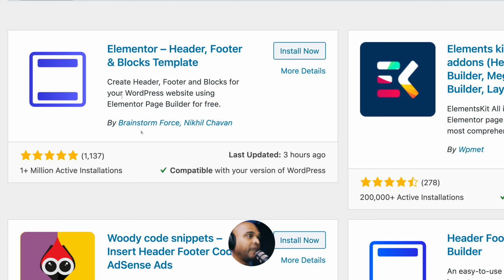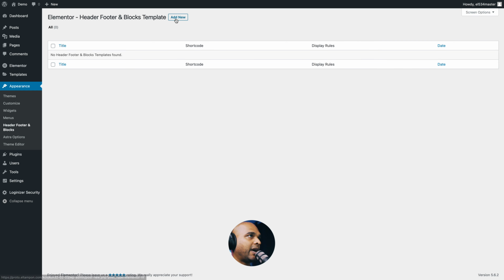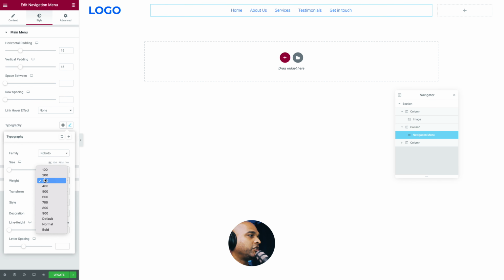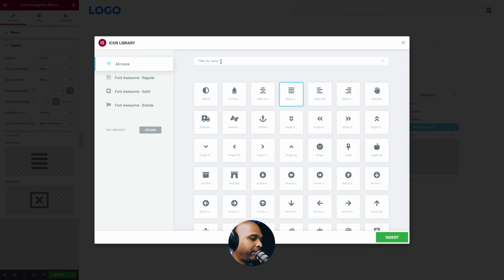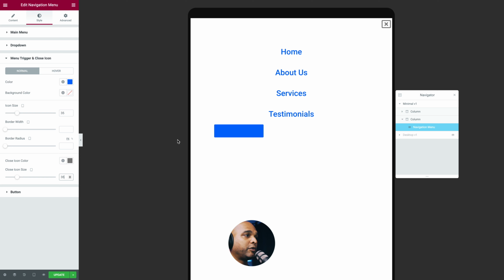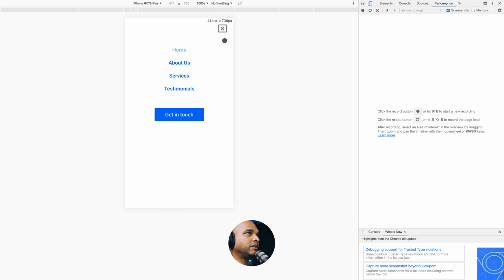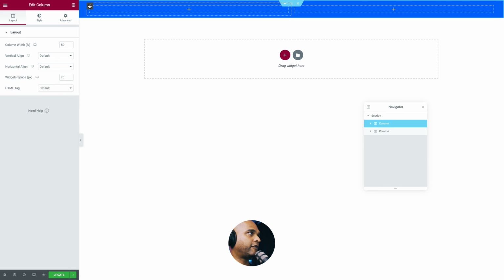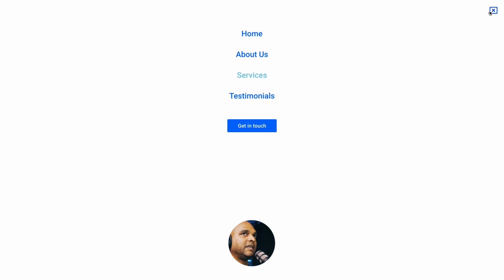Elementor Header Footer FREE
Elementor header footer free tutorial today! CSS CODE - TIMESTAMPS below

I've covered many tutorials done with Elementor Pro but today it's all done with free quality tools baby! If you want to create a modern custom elementor header and footer, this is the tutorial you'e been waiting for.
I've kept the design minimal because I want you to focus on the techniques rather then getting stuck on the design side (which you can always polish once you've mastered the technique).
This is a REAL WORLD tutorial that will teach you how to actually power your websites with the navigation and footers it deserves.
That also mean that you can start building websites with a super combo : Astra (free) + Elementor (free) ... and off you go selling custom websites starting with free tools!
With the $$$ you may ant to invest in better gear and better tools (see my favorite tools below).

0:00 - Elementor header footer free tutorial
1:25 - Custom header v1
15:22 - Custom header v2
16:30 - Custom header v3
17:25 - Custom footer